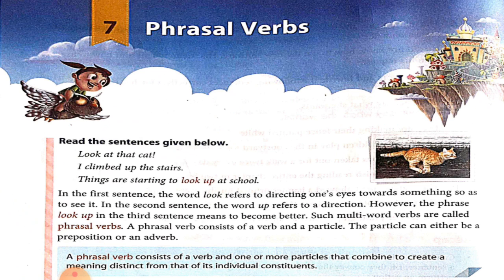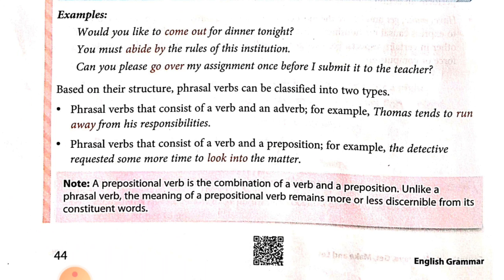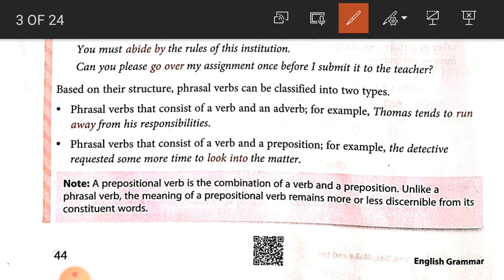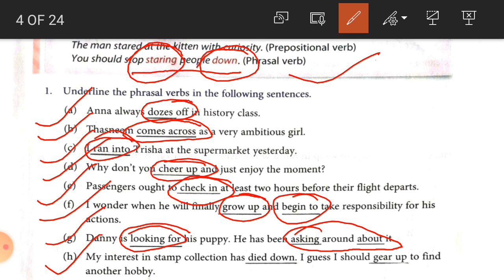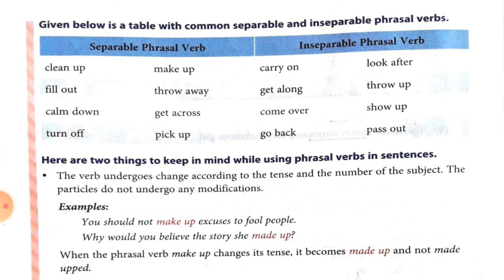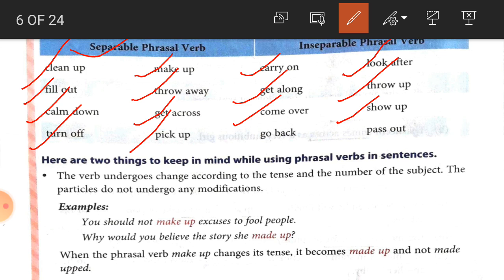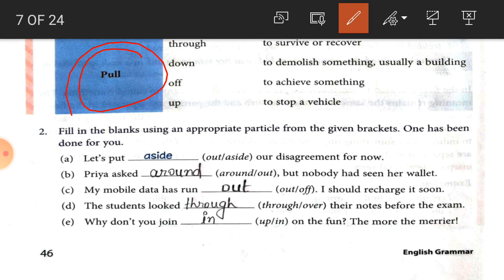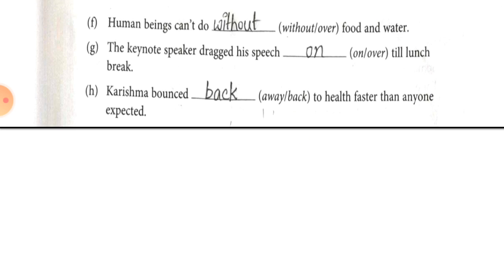Class VIII English Grammar Lesson- Phrasal Verbs ( Part-1)